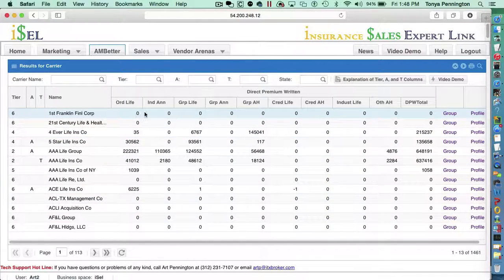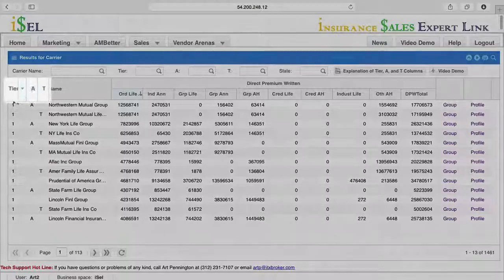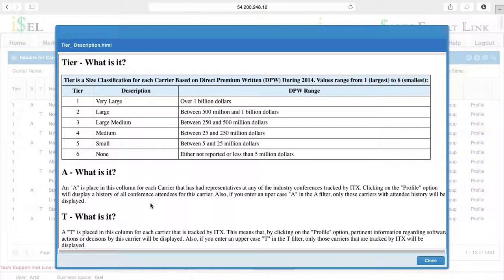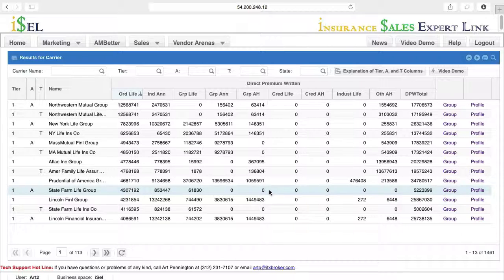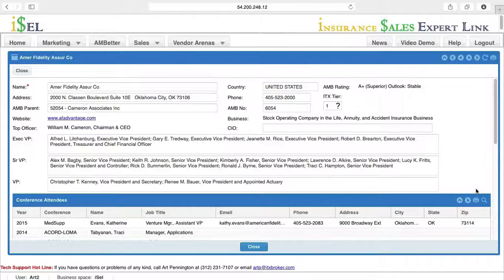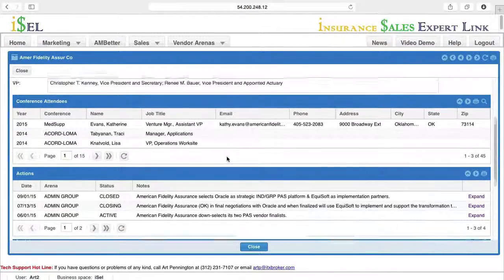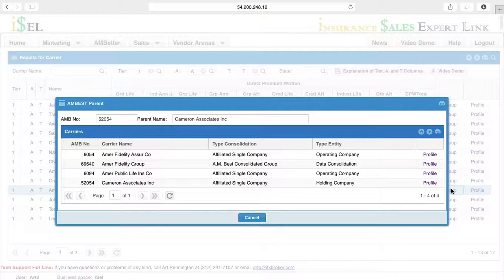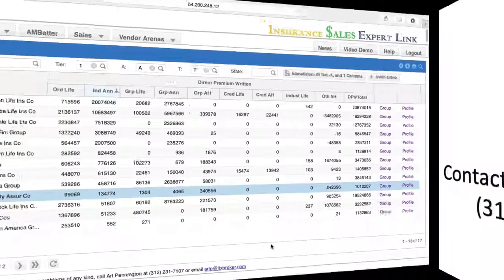Overview 20160212 AMBetter